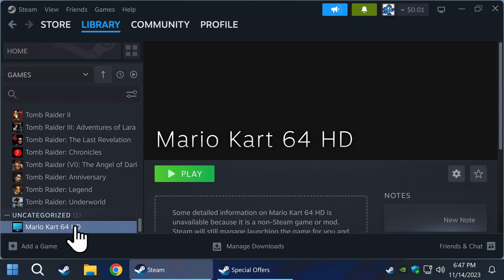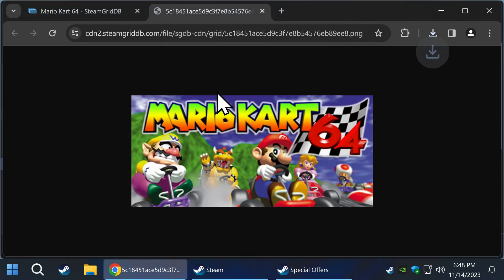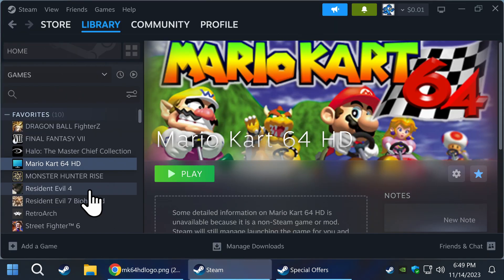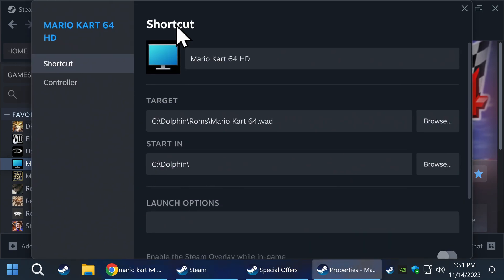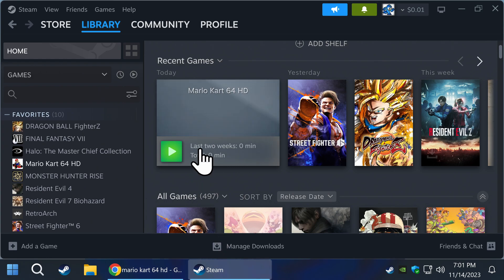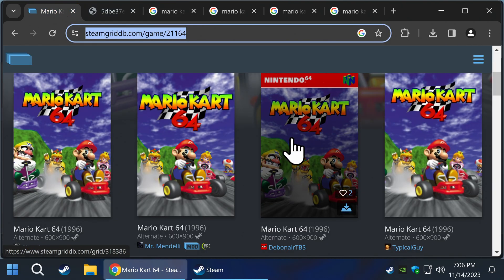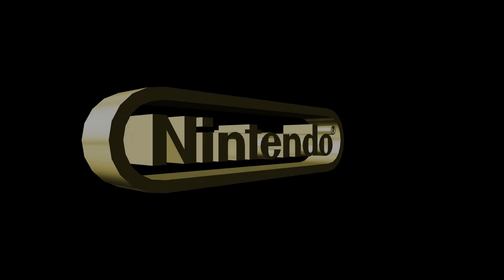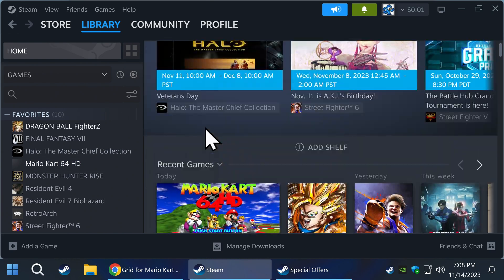How to Add Custom Artwork in Steam! Easy!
In this video I show you how to add custom artwork to non steam games. You can also change or update the artwork to existing games.